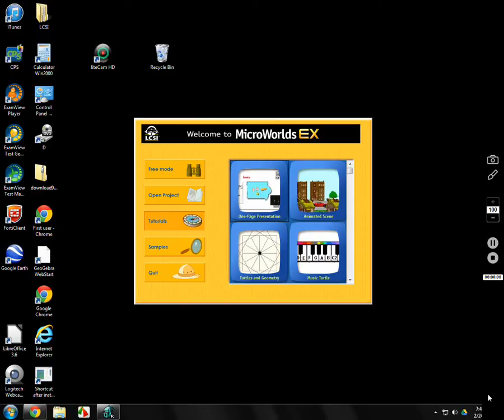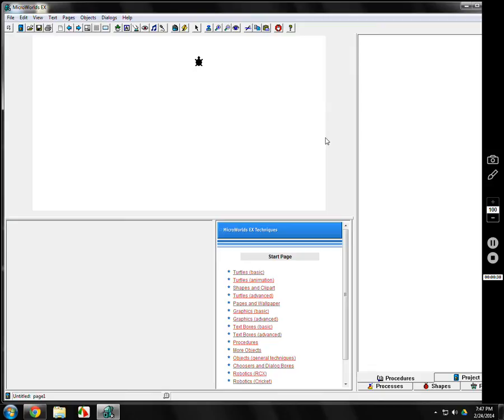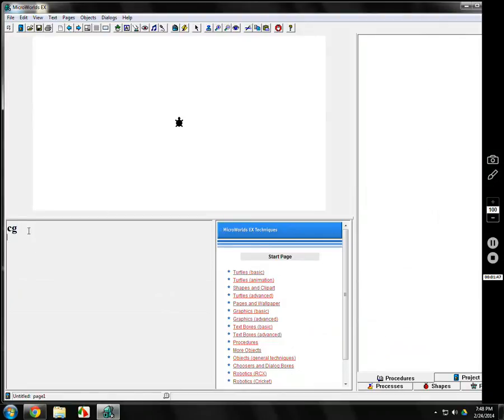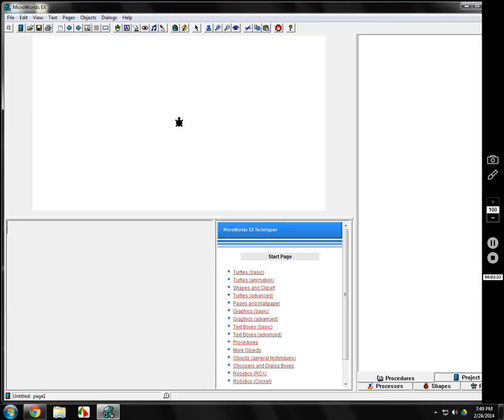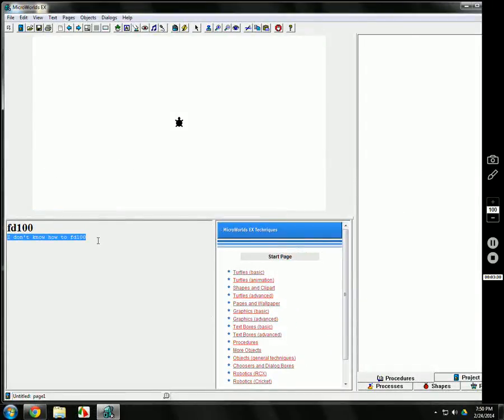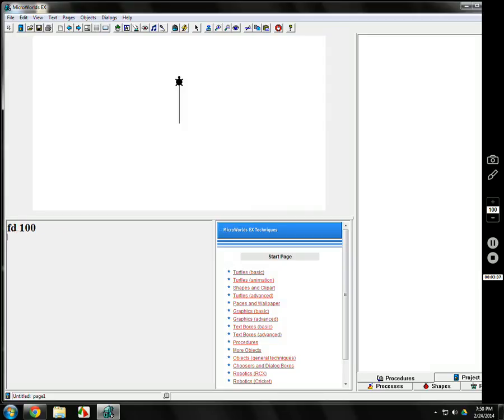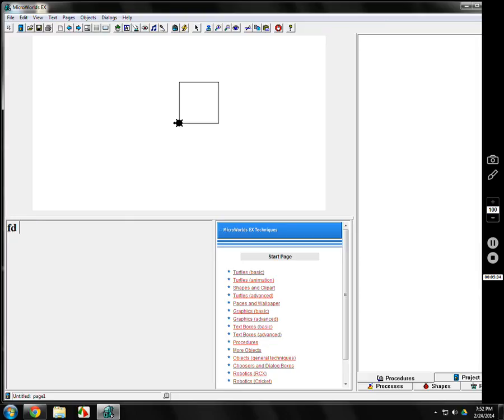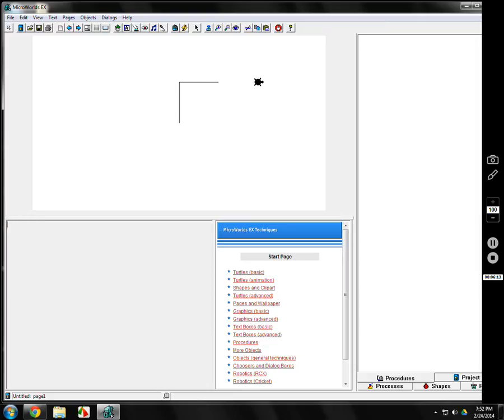MicroWorlds EX Logo Lesson 1A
This is the first of 30 lessons for use with kids ages 10-14.  I used LiteCam to capture the screen commands.